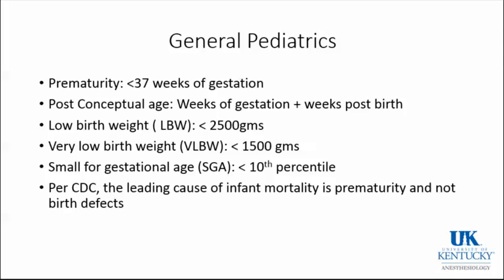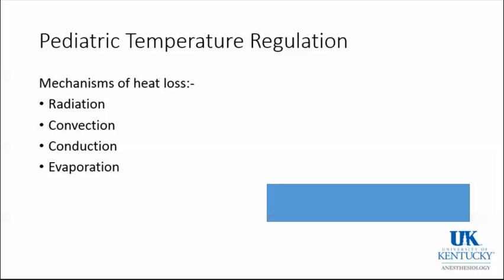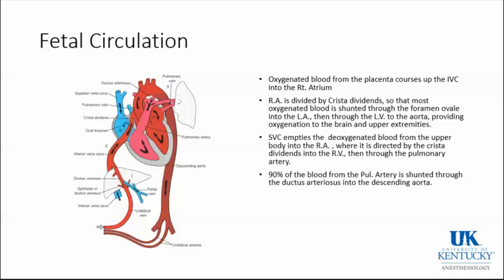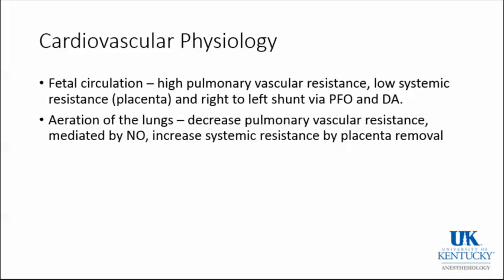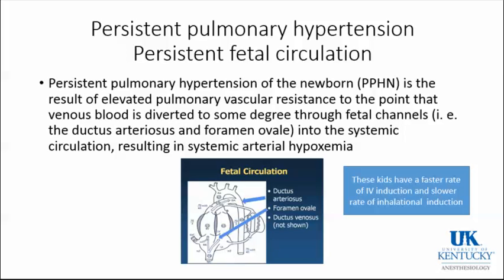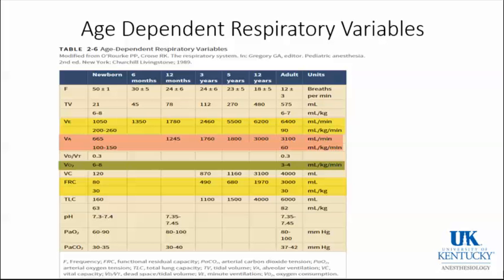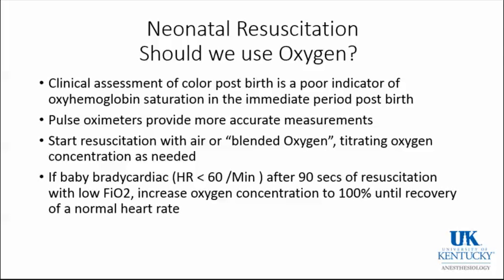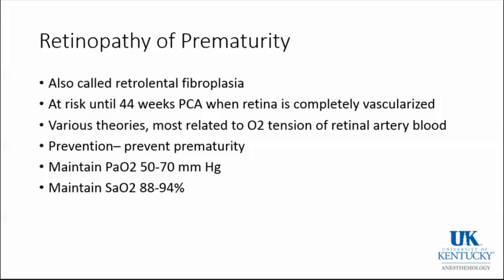20160201 Pediatrics Keywords Review Part 1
Arundathi Reddy M.D.
Pediatrics Keywords Review